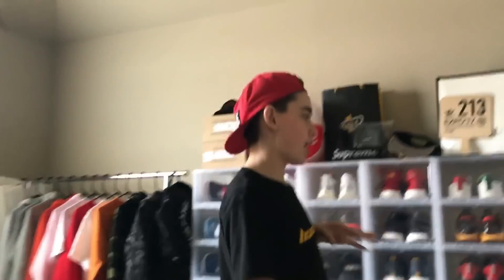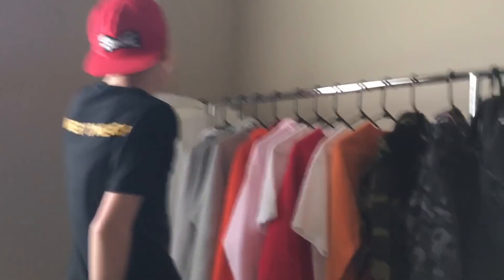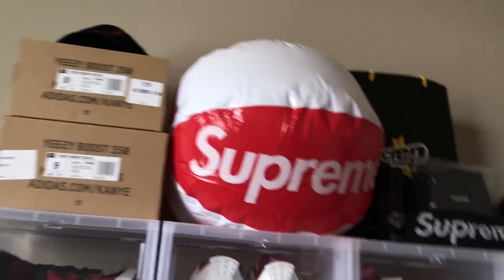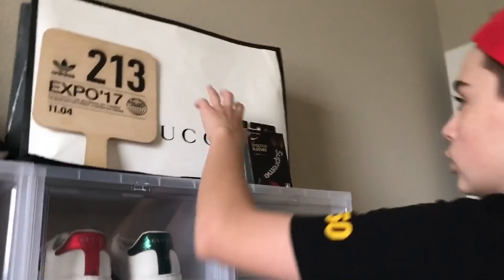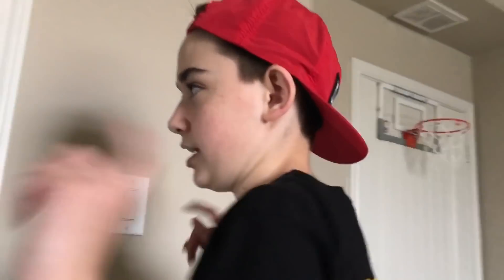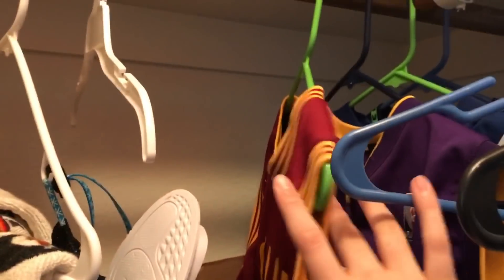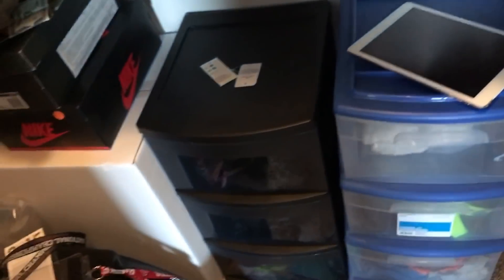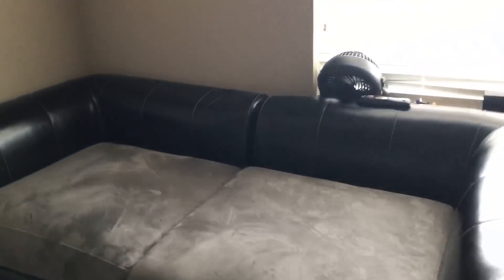MY FULL HYPEBEAST ROOM TOUR!!!